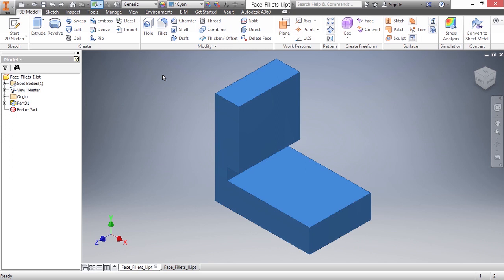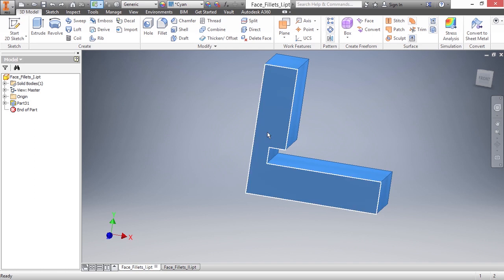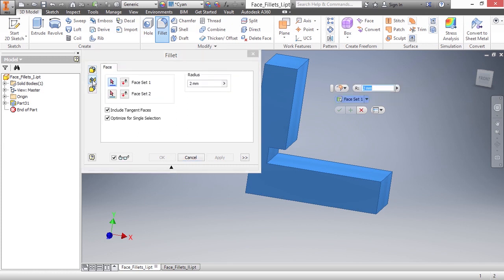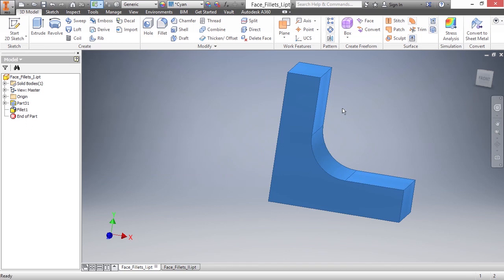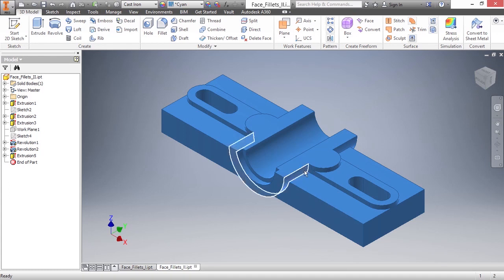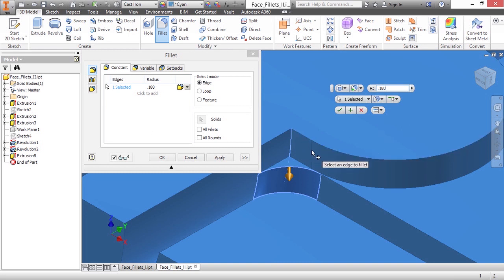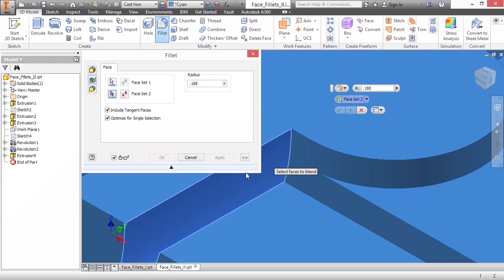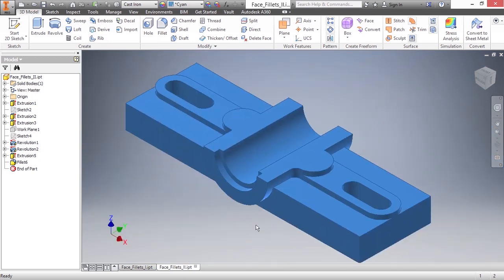04 06 Face Fillets